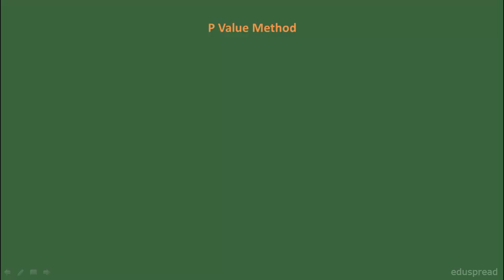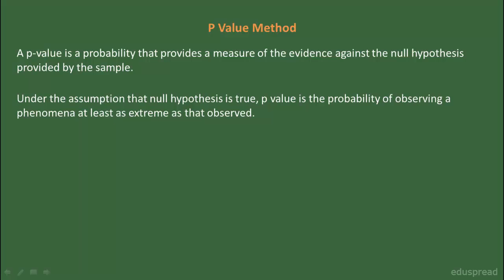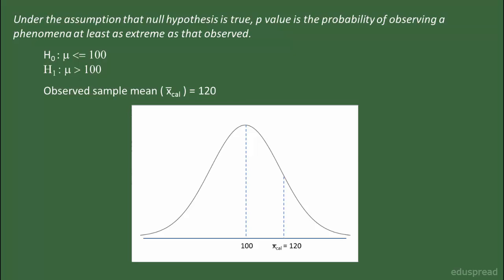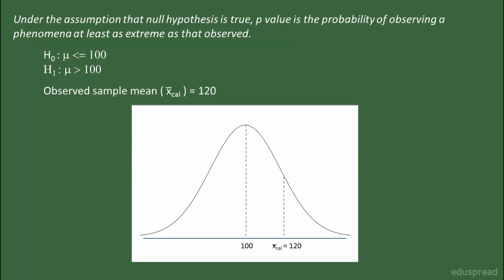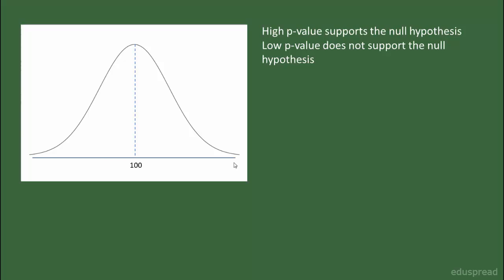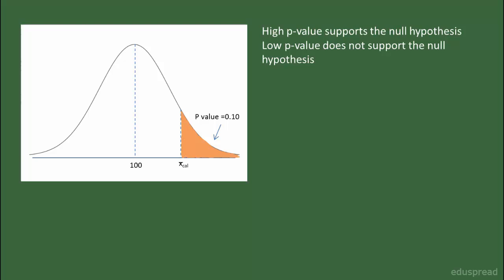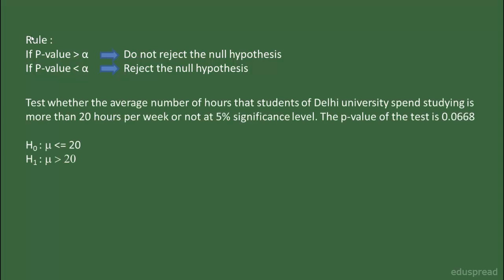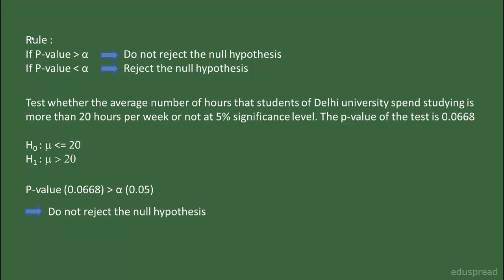Introduction to p-Value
This lecture is a part of a 6 hours course on Normal Distribution, Sampling and Hypothesis Testing.

This course is designed for students who are struggling with Statistics or who are complete beginners in statistics.

How is this course structured?

In the first 2 sections, I will cover the concepts that are crucial to understand the basics of hypothesis testing - Normal Distribution, Standard Normal Distribution, Sampling, Sampling Distribution and Central Limit Theorem. (Before you start hypothesis testing, make sure you are absolutely clear with these concepts).

After covering these concepts in detail, I will start with the basics of hypothesis testing in Section 3. I will cover three methods to do hypothesis testing - Critical Value Method, Z-Score Method and p-value method.